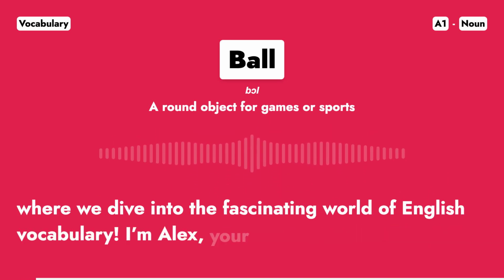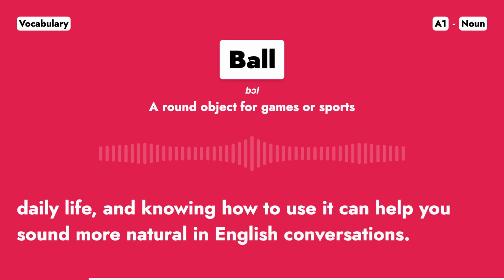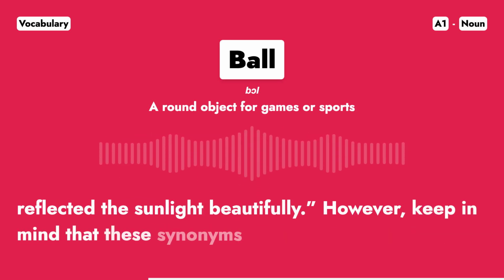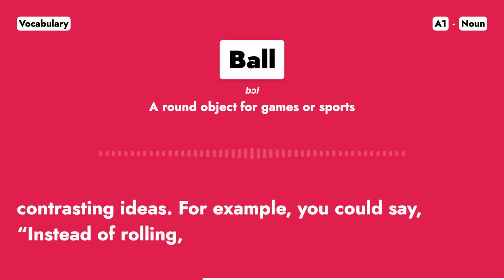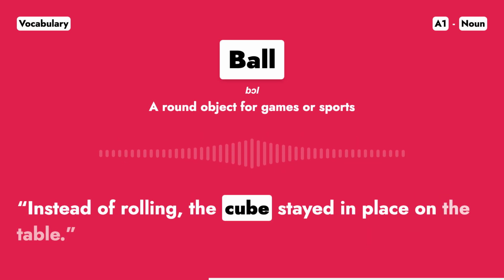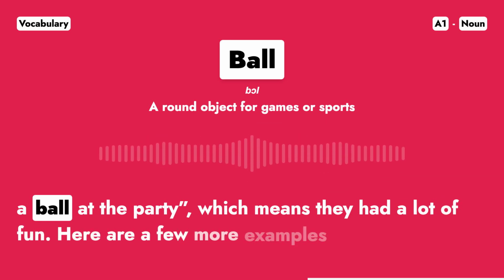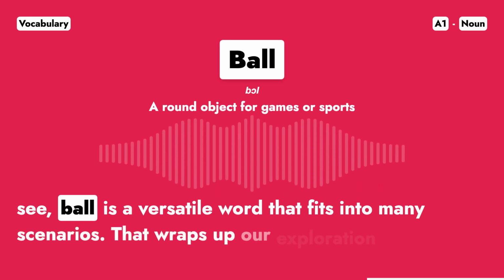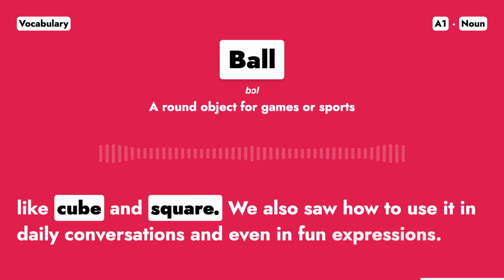#028 – "Ball" | Learn A1 English Noun – Talk about favorite games accessibly.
*Learn "Ball" – Must-Know Vocabulary for A1 Beginners! | Noun Explained*

*Want to improve your English vocabulary and speak more confidently?* In this quick lesson, we’ll teach you *everything you need to know about the word "Ball"* —perfect for *A1-level* learners! Whether you’re just starting your English journey or refreshing the basics, this video will help you *boost your daily English communication skills*.

What You’ll Learn in This Video:

✅ *Pronunciation* – Learn how to say "Ball" easily and correctly.
✅ *Meaning* – Understand its definition: *"A round object for games or sports."*
✅ *Part of Speech* – See how "Ball" works as a *Noun* in simple sentences.
✅ *Real-Life Examples* – Discover how to use "Ball" in sentences you can actually use every day.

Chapters:

00:02 - Intro
00:17 - Definition of the today's word
00:32 - Synonyms with examples
00:58 - Antonyms with examples
01:13 - Usage in Everyday Life
02:05 - Summary

The word *"Ball"* is a super useful way to talk about *sports, games, and daily activities* in English. It’s one of the basic words *A1 learners* must know to make their speech more natural and clear. By mastering it, you’ll feel more confident in conversations, writing, and even exams.

Word Breakdown:

- *Vocabulary Level* : A1
- *Part of Speech* : Noun
- *Word* : Ball
- *Definition* : "A round object for games or sports."
- *Synonyms* : Sphere, Orb
- *Antonyms* : (None for this context)
- *Example Sentences* :
 1. I kicked the *ball* across the field.
 2. He threw the *ball* to his friend.
 3. The children are playing with a red *ball* in the park.

Tips for Beginners:

👉 Start using "Ball" in your daily conversations. For example: *"Can you pass me the ball?"*
👉 Compare it with similar words like *"sphere"* to understand subtle differences.